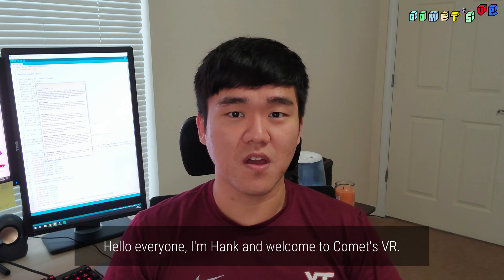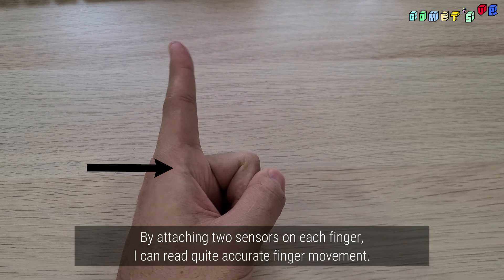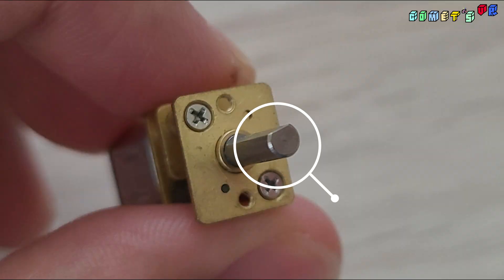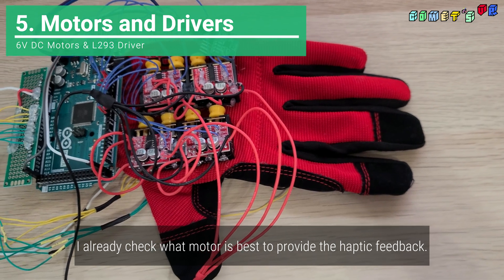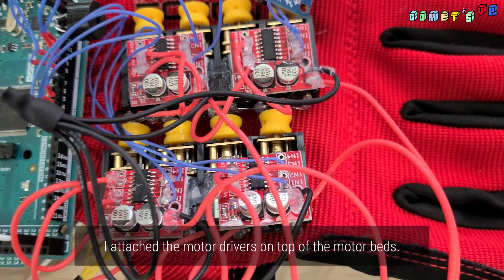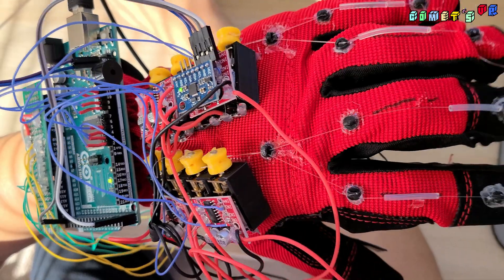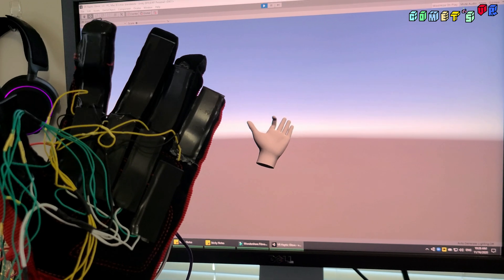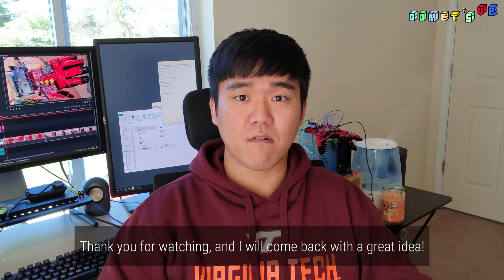VR Haptic Glove Hardware Implementation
Hello everyone, in this video, I implemented the required hardware for Haptic Glove Project.